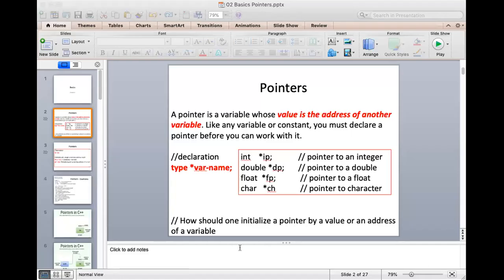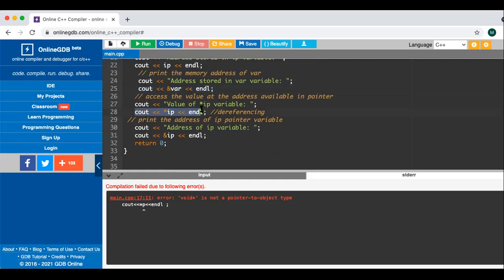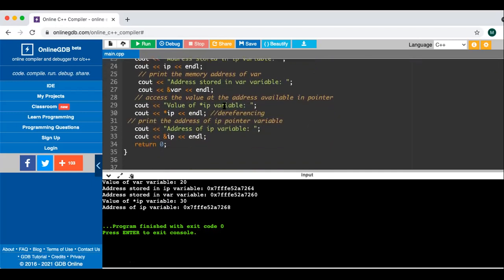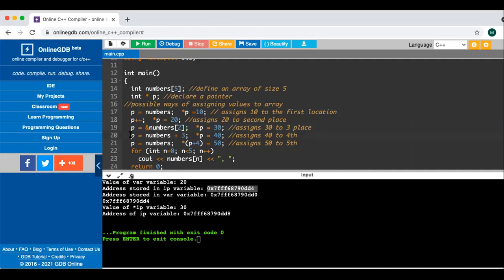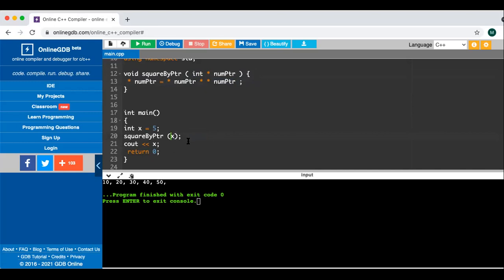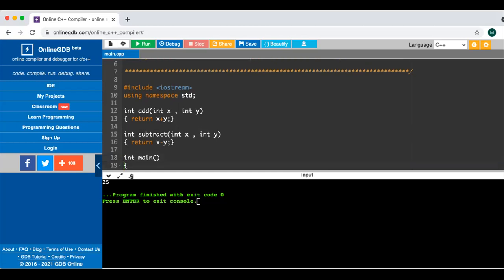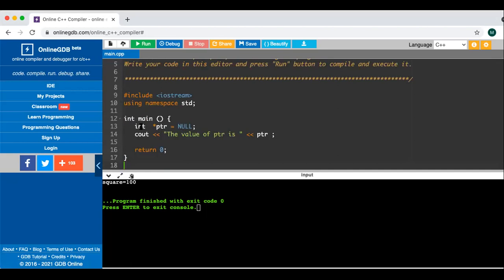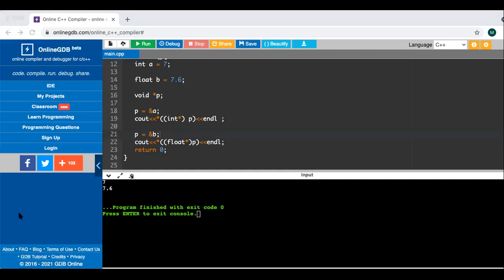04 basics Pointers